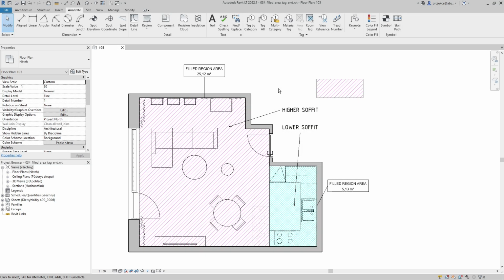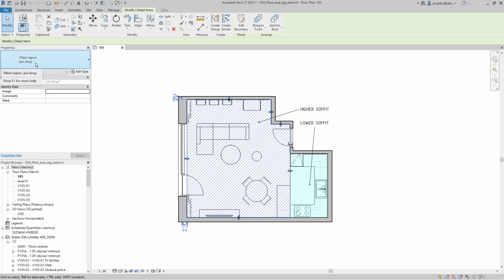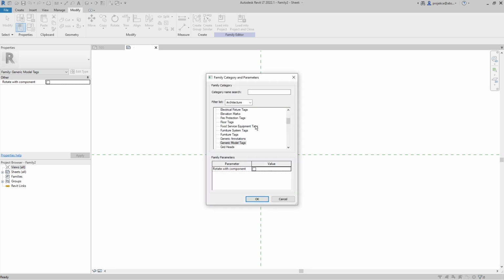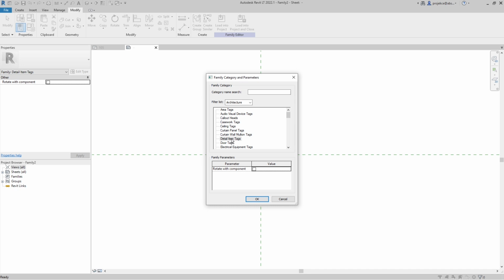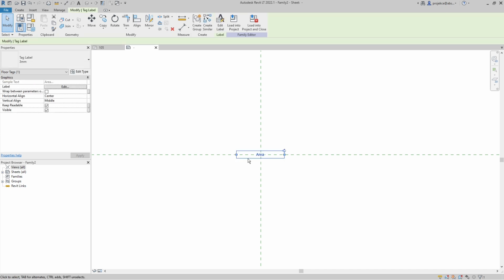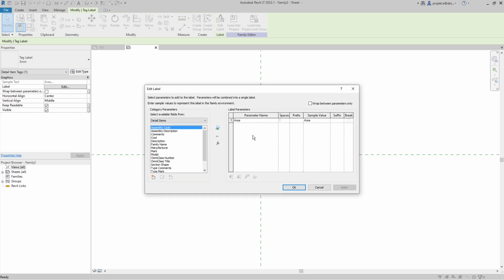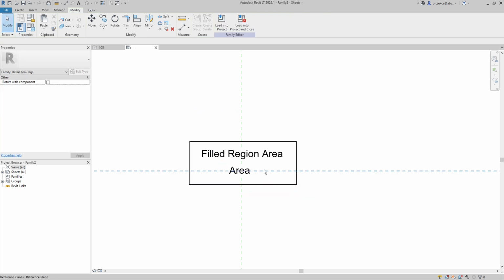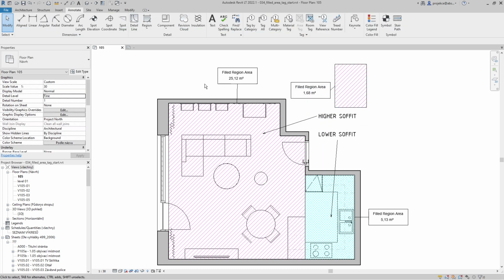Tag Area of Filled Region in Revit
In this quick tip for Revit I will demonstrate how to create filled region tag, that displays the area of the filled region. There is no default tag for this purpose, so I show how to create one form scratch. The same tag will can be used to annotate the area of masking region. Because the default Detail Item Tag doesn’t enable you to create area label, there is trick how to do this.